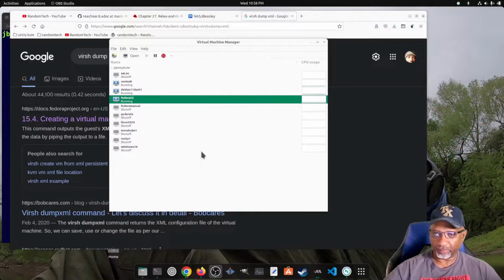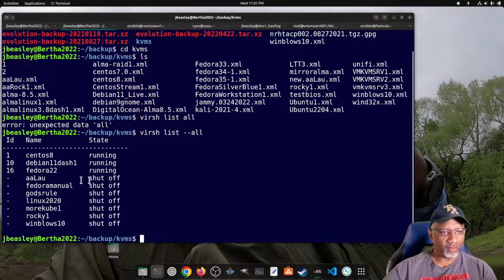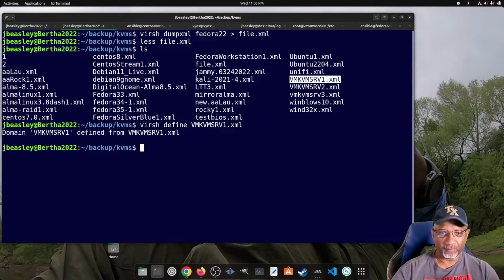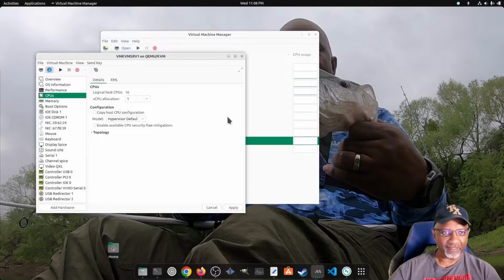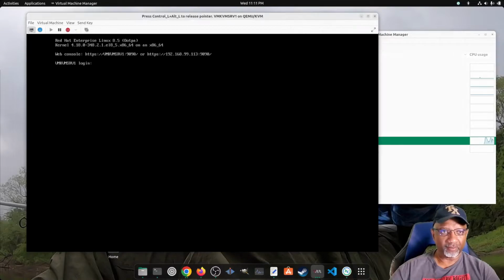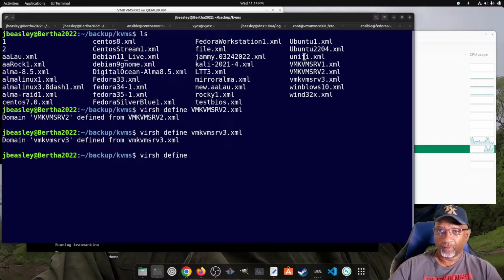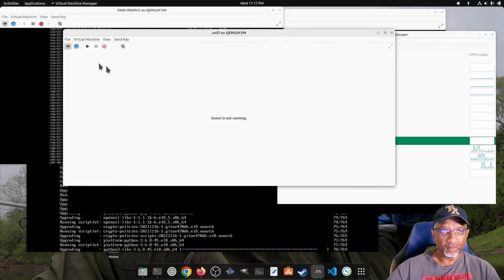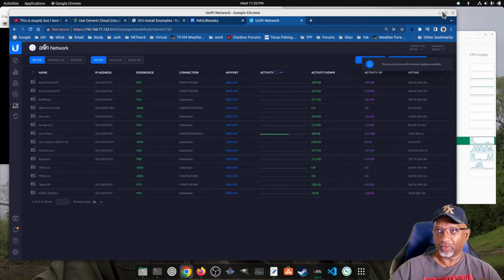Moving kvm virtual machines to another computer.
Importing KVM virtual machines from my old Ubuntu 18.04 system to my new Ubuntu 22.04 system. (Fresh install, no upgrade)
Importing the .xml and .qcow2 image files to a newly installed KVM hypervisor.